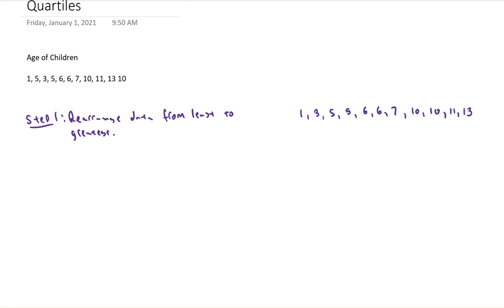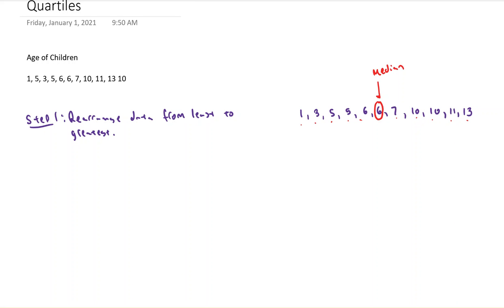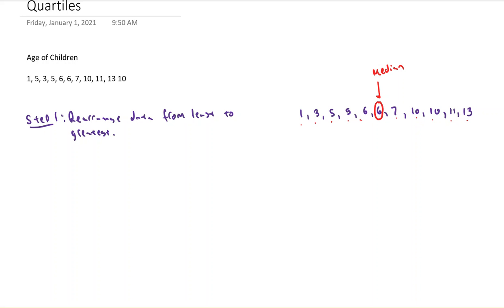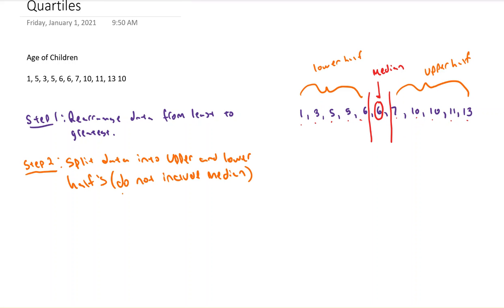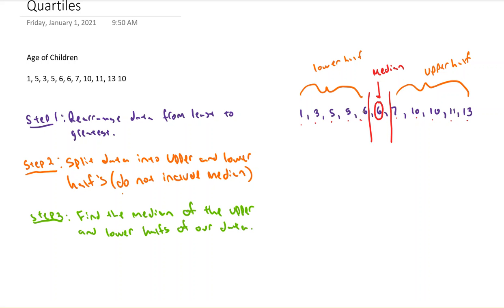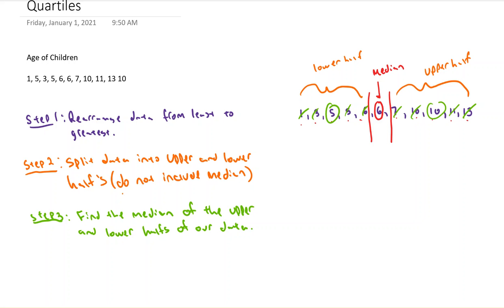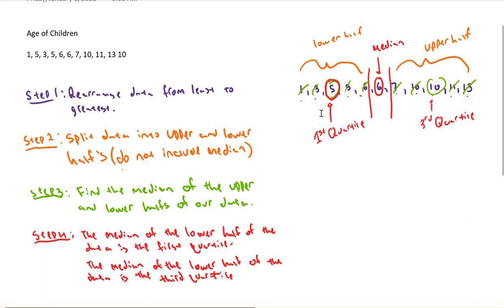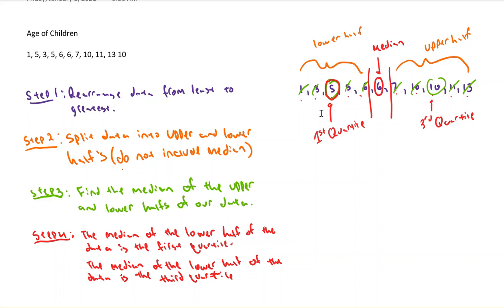Quartiles | One-Variable Data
In this video, I show how to find the 1st and 3rd quartiles of a data set by hand.